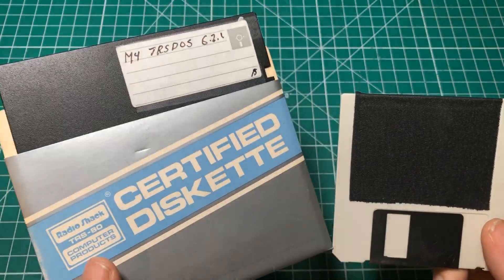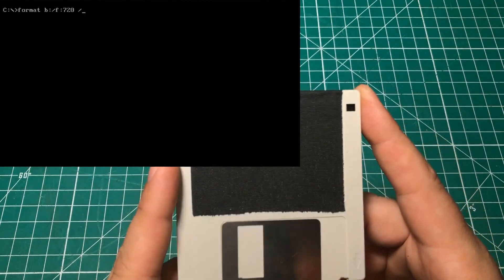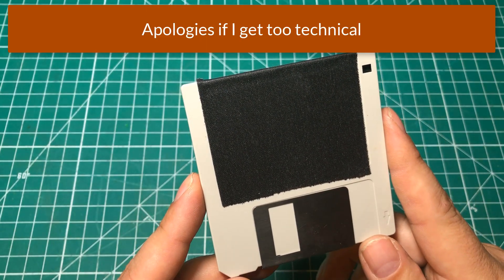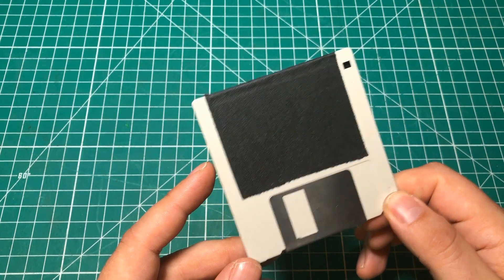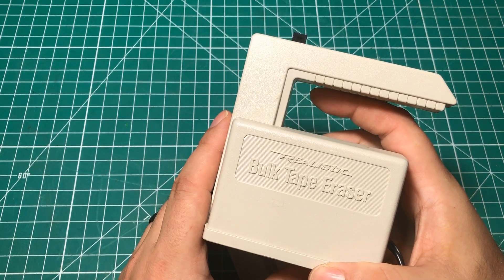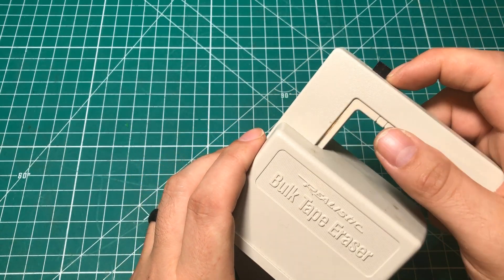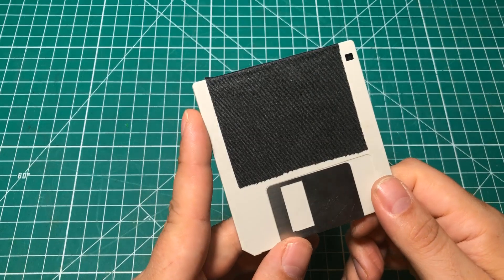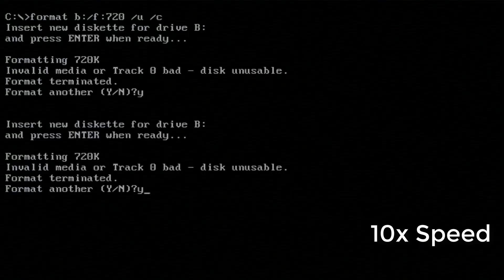Fix bad floppy disks in seconds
I could only format about 1 out of 10 floppies I was pulling out of my collection until I stumbled across this trick that I had to share with the world.  I've had a 50% plus success rate fixing disks that I otherwise would have thrown away.

1. You don't need an electromagnet. This should do the trick:
US and World

2. Check old disks for mold and mildew before putting them in your drive.

3. Don't magnetize stuff that shouldn't be magnetized.